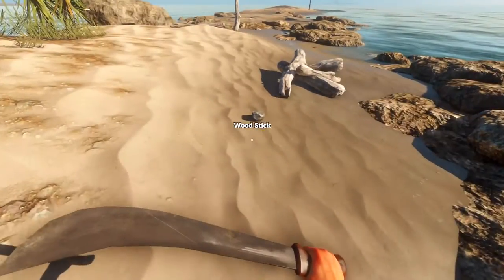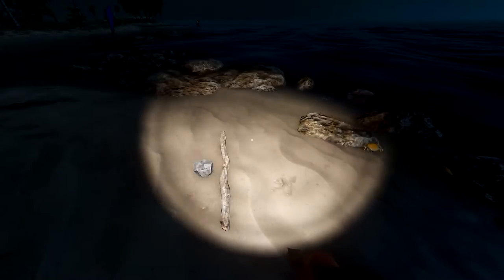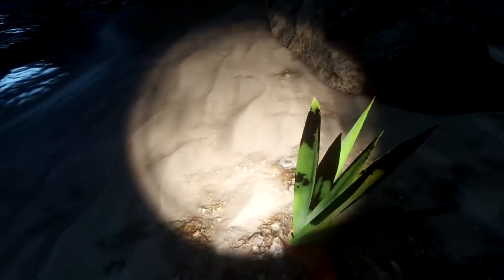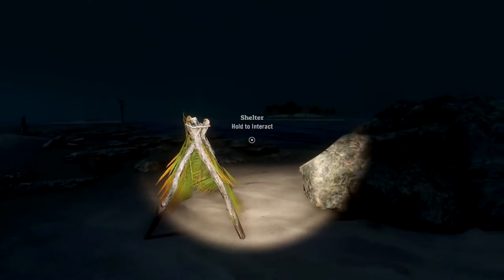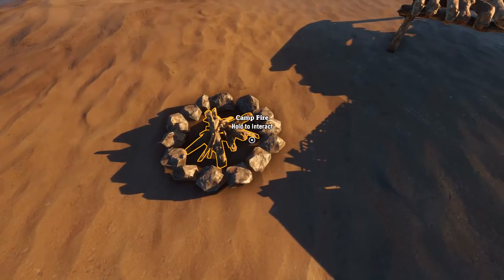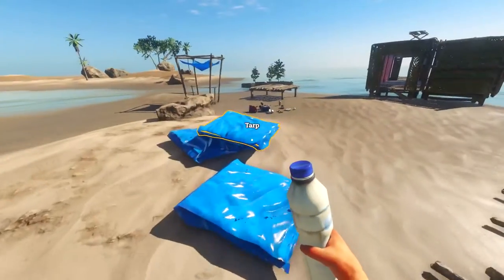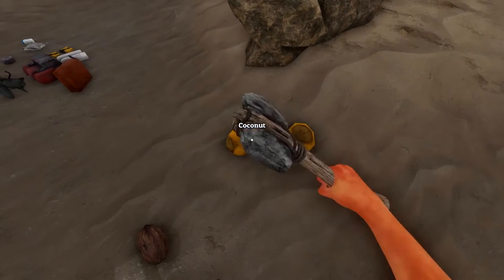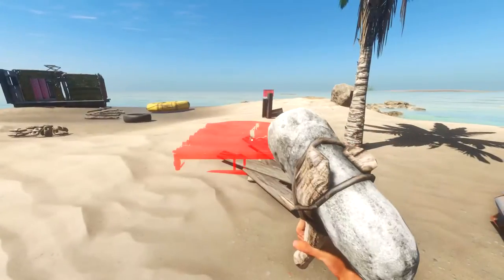STRANDED DEEP - WATER COLLECTOR AND SMOKER - S4E6 ( UPDATE 0.11 )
Update 0.11 is here and we have fun making the new water collector and smoker.

In Stranded Deep you take the role of a plane crash survivor stranded somewhere in the Pacific Ocean. Come face to face with some of the most life threatening scenarios that will result in a different experience each time you play. Scavenge. Discover. Survive.